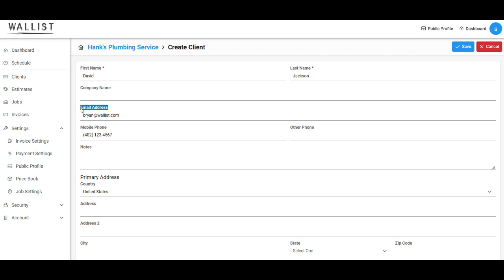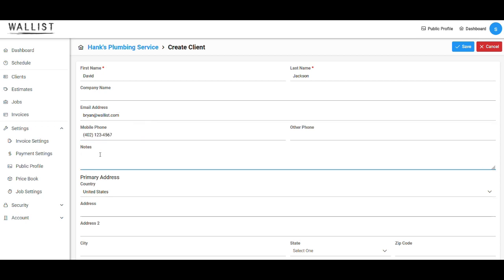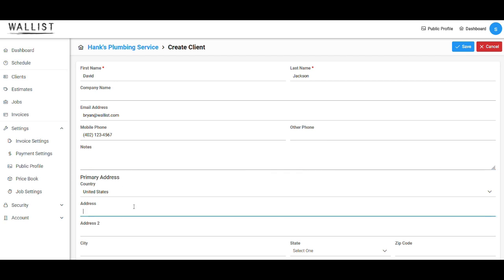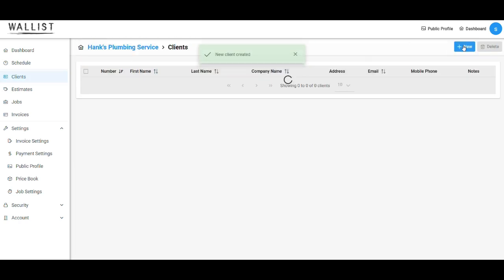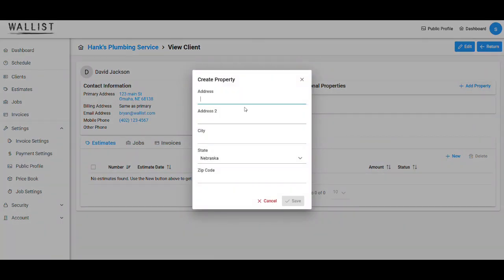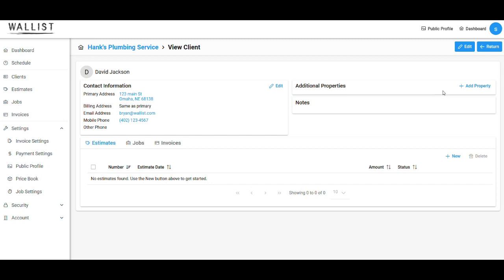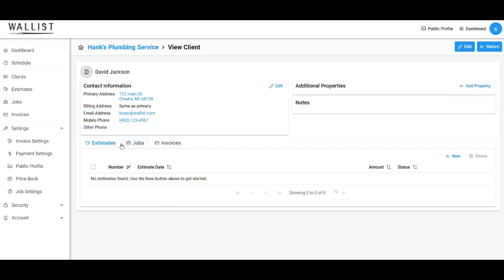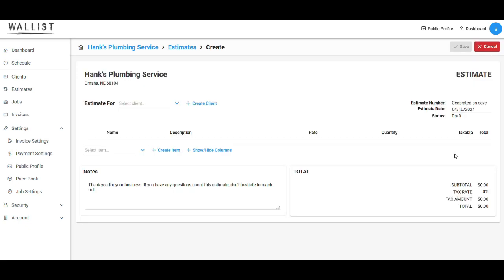Clients - Service Management - Wallist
Learn how to enter clients and customers into Wallist Service Management Software.